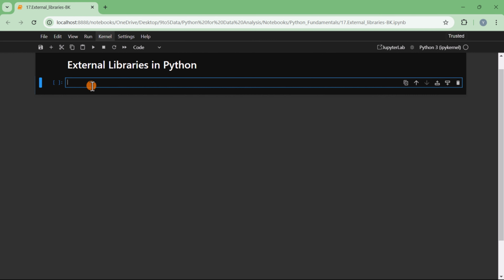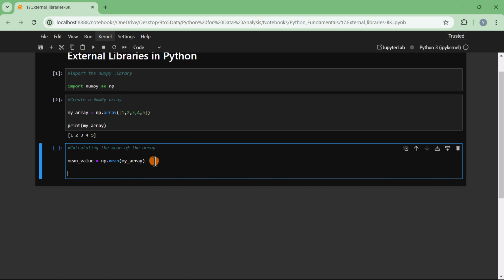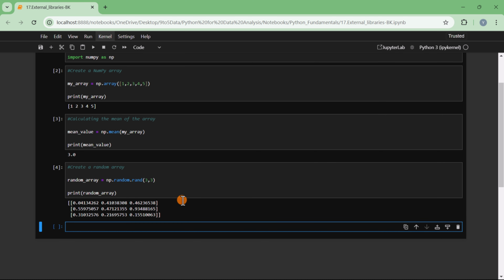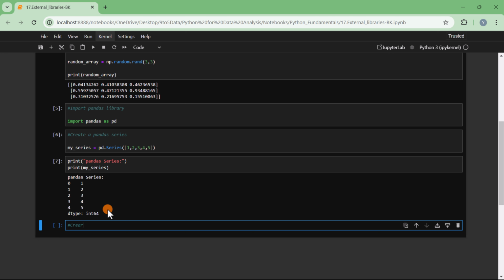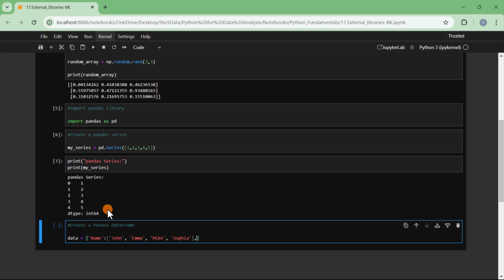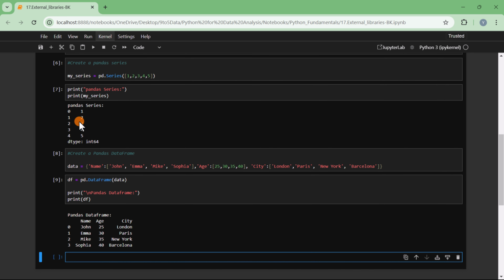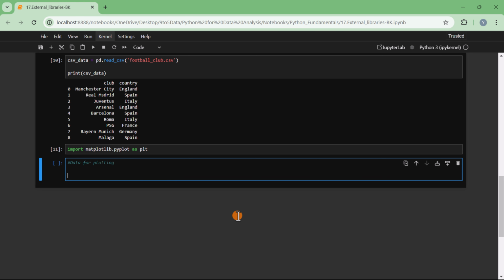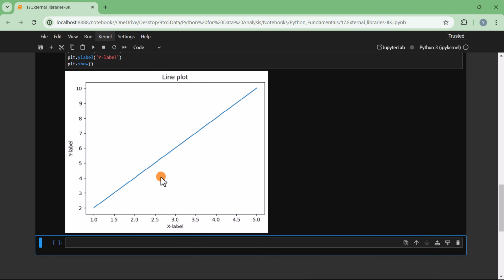Python External Libraries: NumPy, Pandas, and Matplotlib for Data Analysis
In this tutorial, we dive into the world of external libraries in Python and learn how to use powerful third-party libraries to extend Python’s functionality beyond the standard library. Python’s ecosystem is vast, and using these external libraries allows us to tackle a wide variety of tasks, including data analysis, numerical computing, and data visualization.

In this video, you'll learn how to:

Use the NumPy library for numerical computing, including array manipulation and random number generation.
Work with Pandas for data manipulation, creating Series and DataFrames, and loading data from CSV files.
Create data visualizations using the Matplotlib library, plotting graphs and adding customizations.
Whether you're working on data science projects, machine learning, or just want to speed up your development process, mastering these external libraries will significantly enhance your Python skills.

We'll also walk through hands-on exercises, including:

Generating random numbers and calculating the mean using NumPy.
Loading and manipulating CSV data with Pandas.
Visualizing data through line plots with Matplotlib.
By the end of this video, you’ll have a solid understanding of how to integrate these essential Python libraries into your own projects.